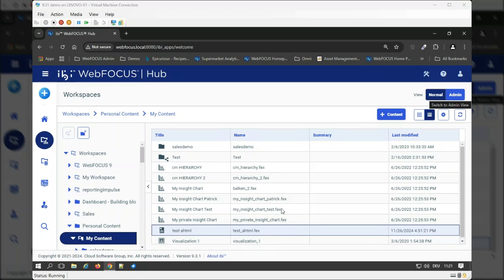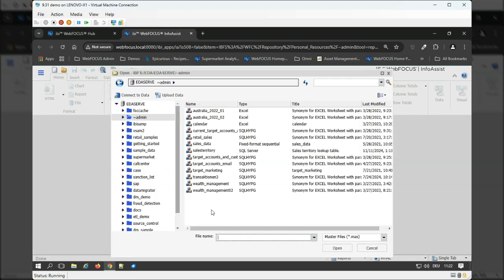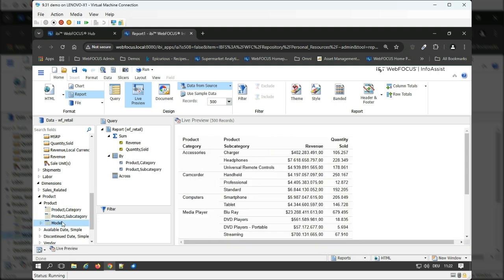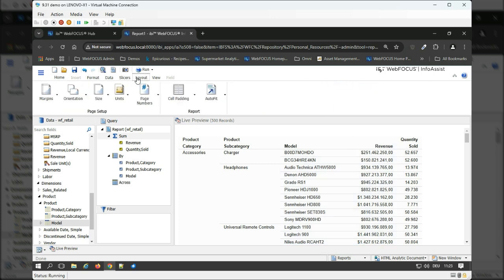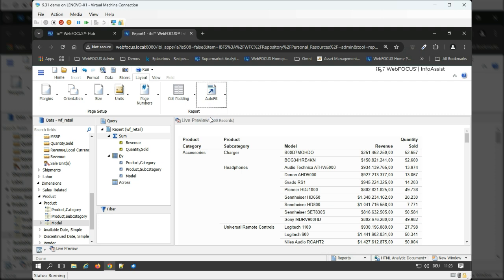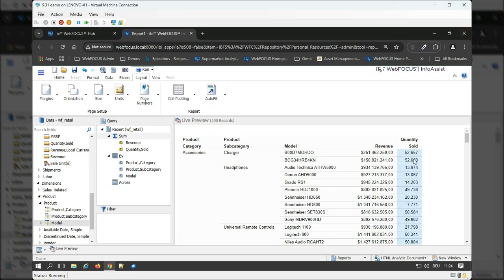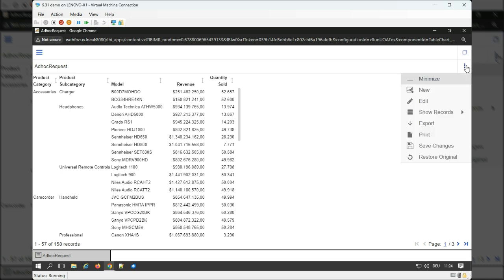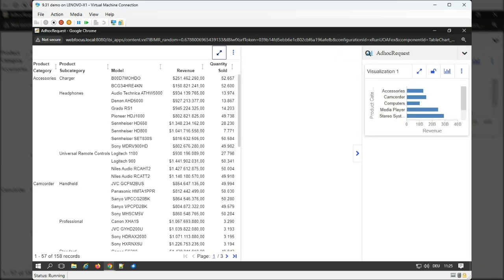WebFOCUS - Tips &Tricks - Resizing Active Report Canvas (AHTML)